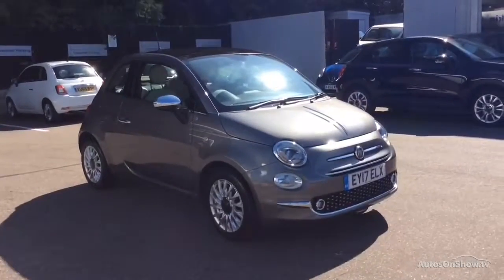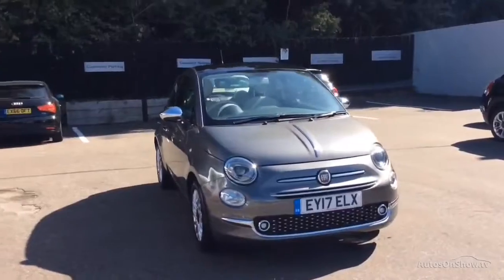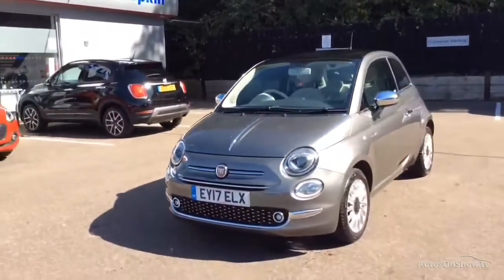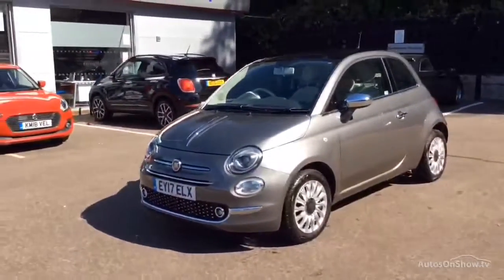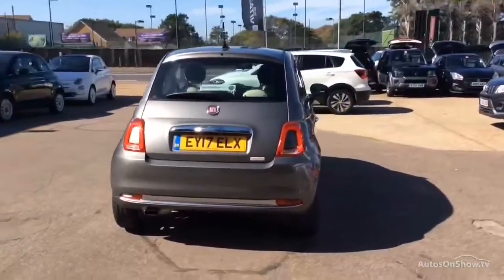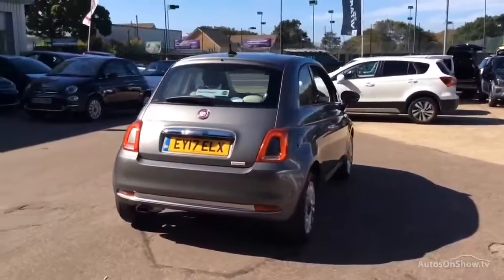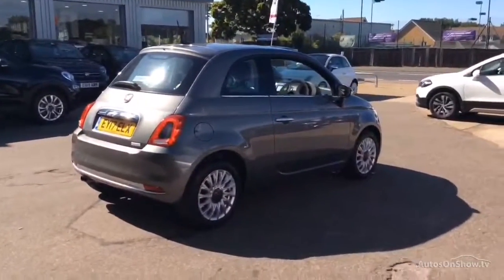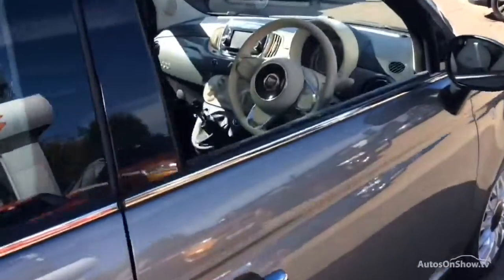FIAT 500 LOUNGE GREY 2017